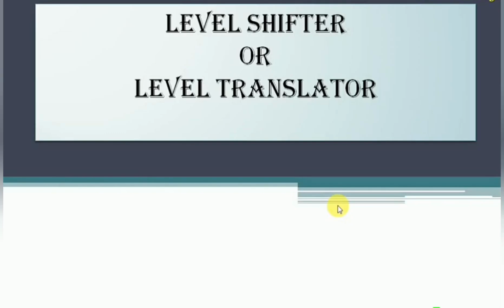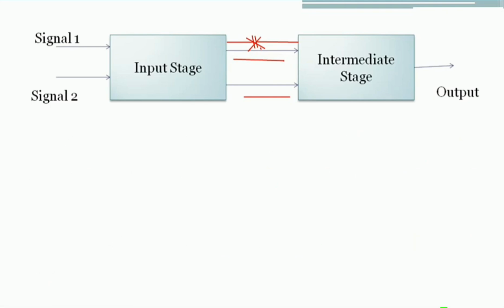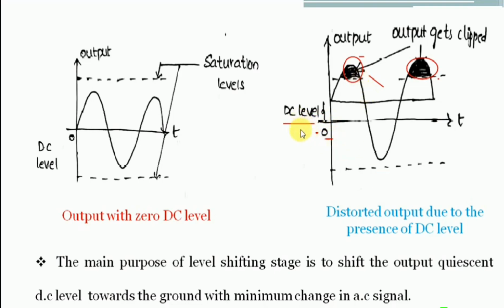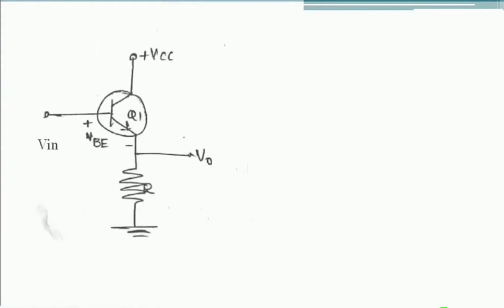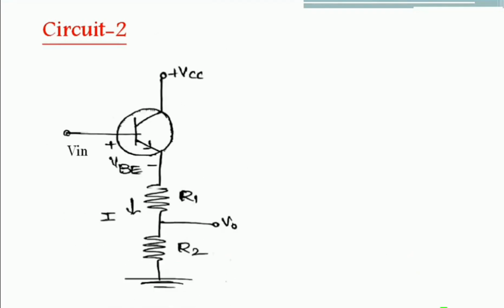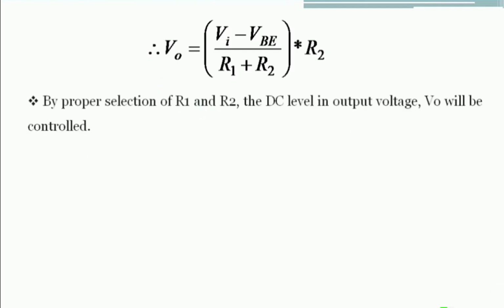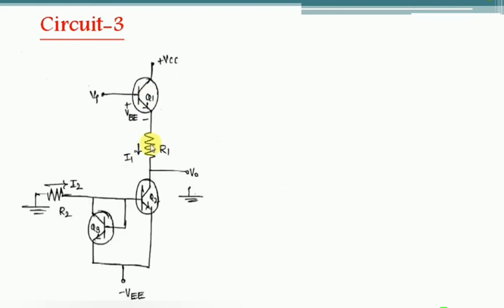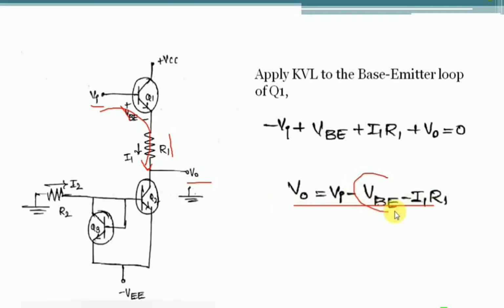Level Shifter|| Level Shifter in Op-Amp || Level Translator || uLearn EduOnline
In this video level shifter purpose has been explained.
why we have to use level shifter circuits and what is level shifter and which circuits are used as level shifter is explained clearly with detailed information.

uLearn EduOnline